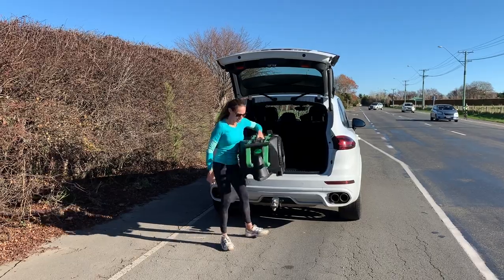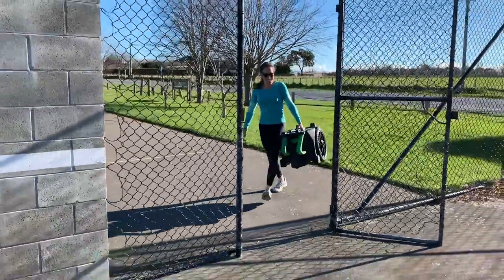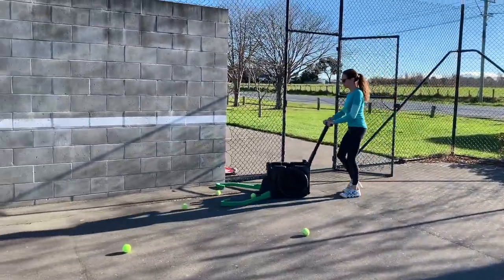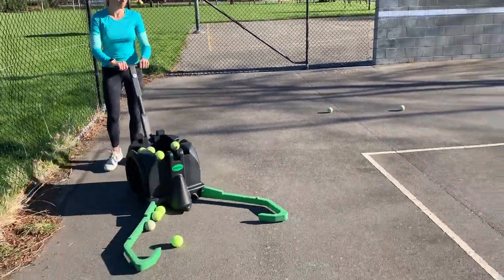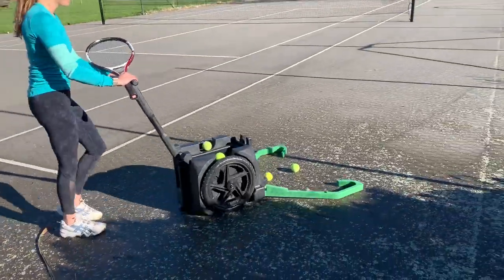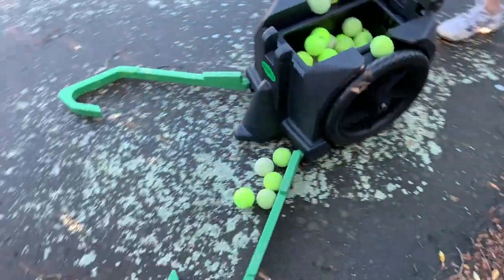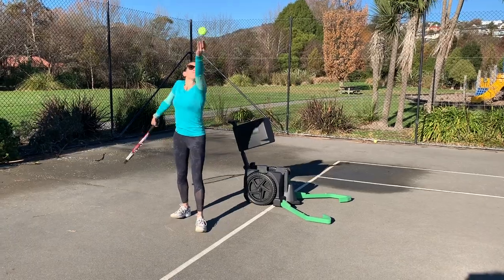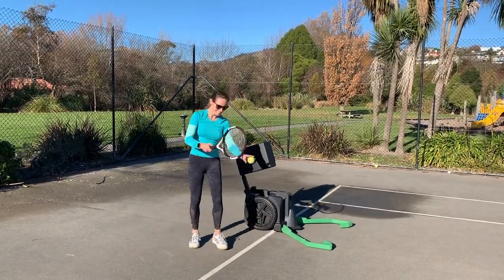Spinball Ball Collector NZ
Tired of manually picking up all your tennis balls?  This new ball collector by Spinball has just been released and we are lucky enough to be the exclusive stockists in NZ.